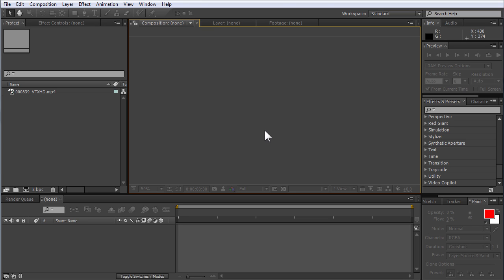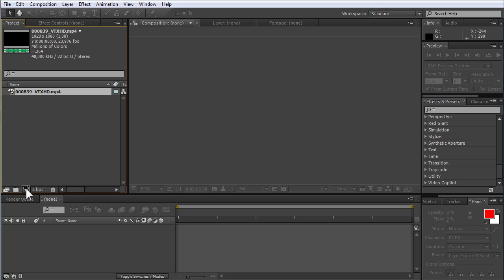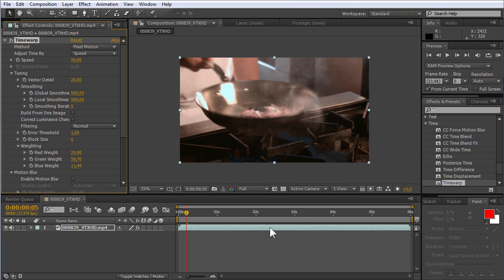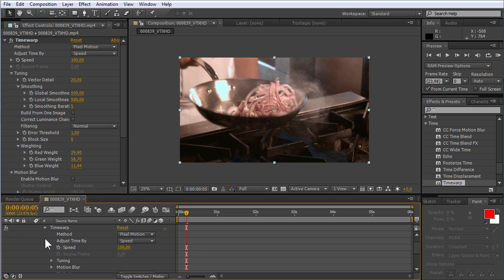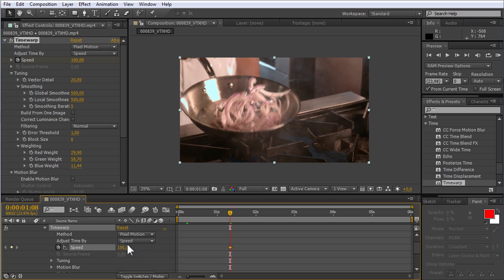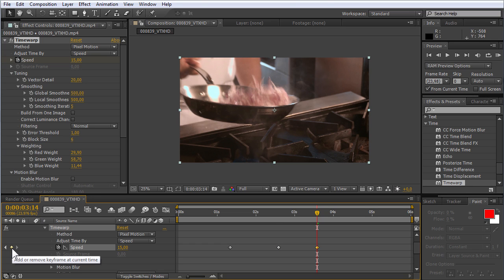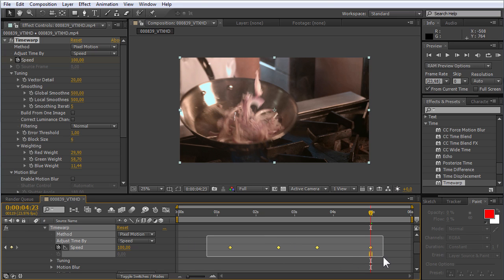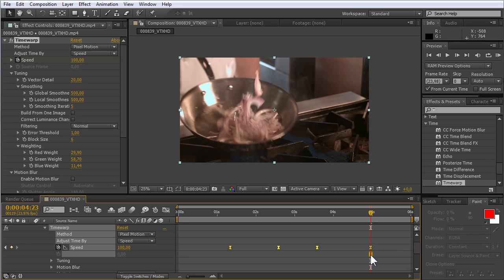How to Create Slow Motion in Adobe After Effects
In this video tutorial we will show you how to create a slow motion in Adobe After Effects.

Create a new composition. In the Project window, move the selected file onto the "New composition" icon. Then go to the "Preview" tab and press the "RAM Preview" button to check the project. Then go to the "Effects & Presets" tab, select the "Time" effects collection and find "Timewarp" effect.

Drag and drop it into the track timeline. Go to the appeared "Effect Controls" window, set the speed value to 100 and press "Enter". In the next step, open the "Timewarp" options in the "Effects" tab and go to the timeline in order to set the time indicator to the necessary position.

Then create a keyframe by pressing on the "Watch" icon inside the track options window.

After that, move the time slider, create a second keyframe and change the speed value. Then, move the slider along the timeline and create a third keyframe with the same speed value, by clicking on the "Add keyframe at current time" icon.

In the next step, create a fourth keyframe with the original speed value. When it is done, select all keyframes by holding the left mouse button and right click on them. Select the "Keyframe assistant" from the appeared menu and click on the "Easy Ease" option.

This action will smoothen the playback of the frames. Go to the "Preview" tab and click on "RAM Preview" to see the final result.